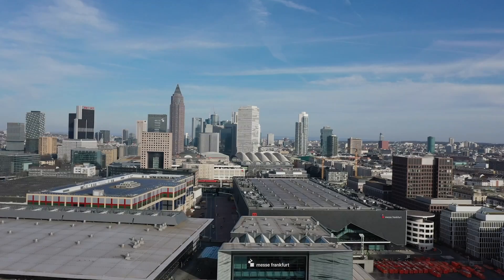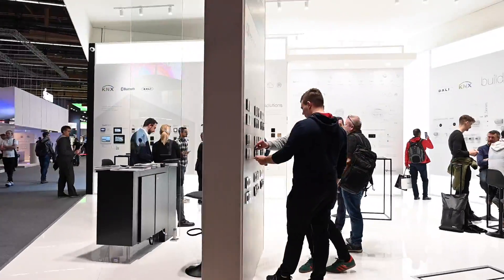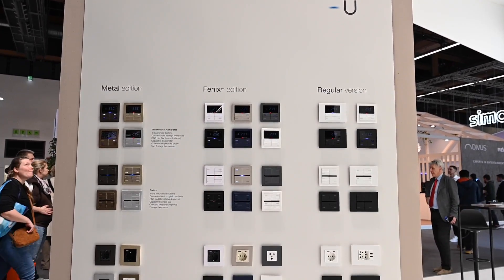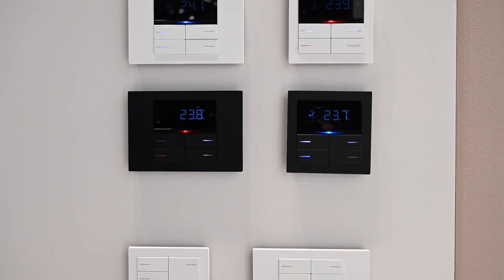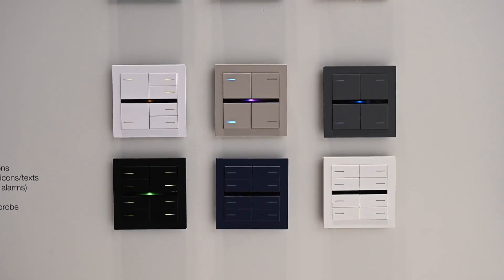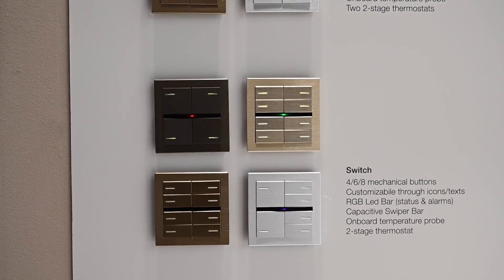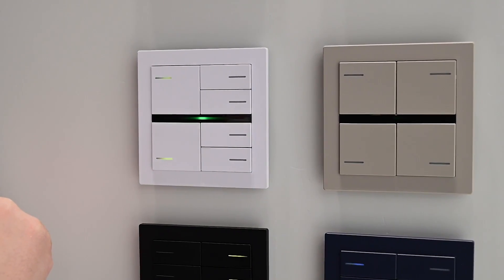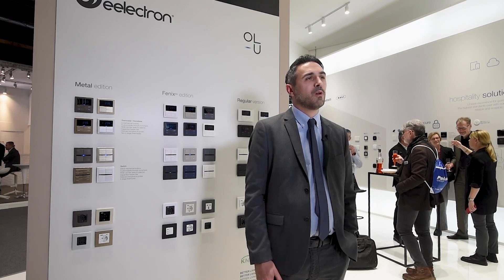OLU Giangiacomo Pastore - Light&Building, Eelectron